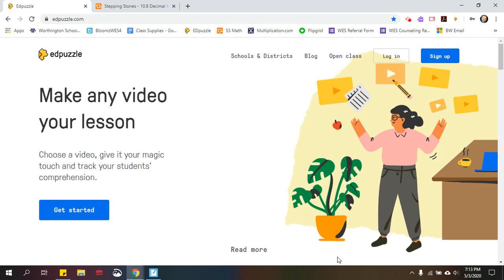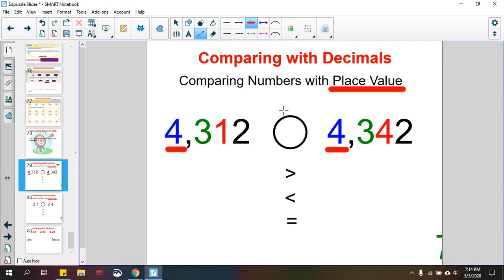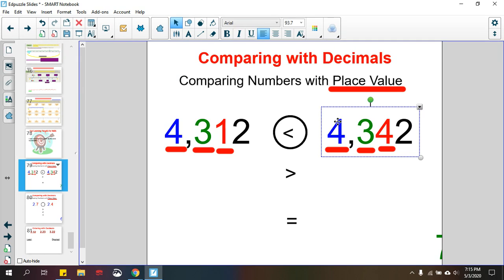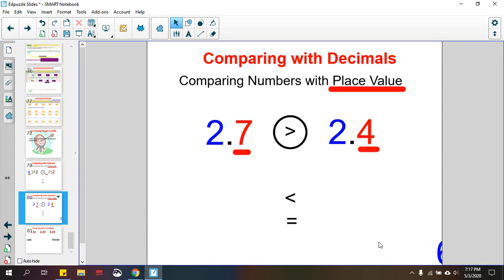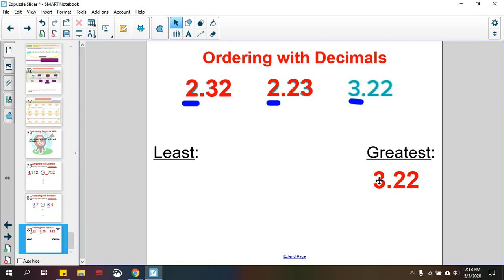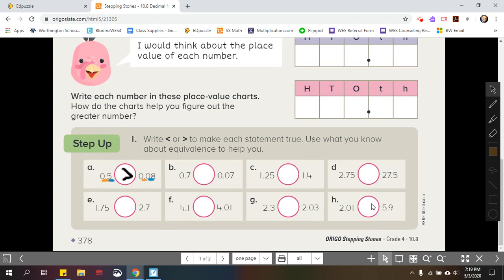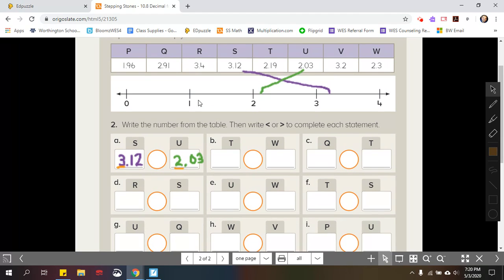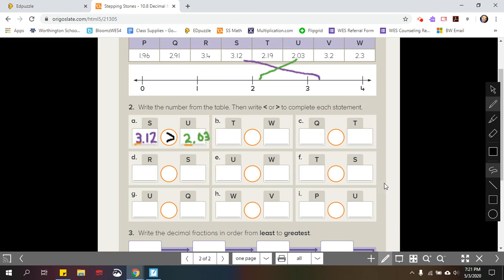Explaining Lesson 10.8